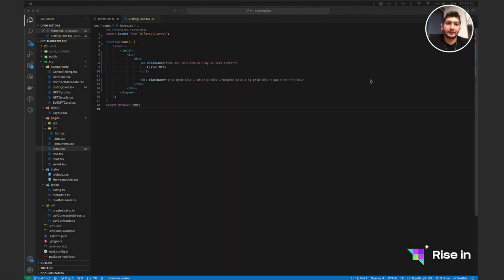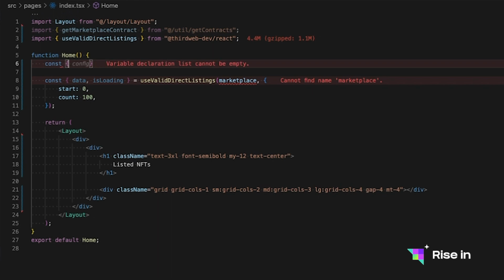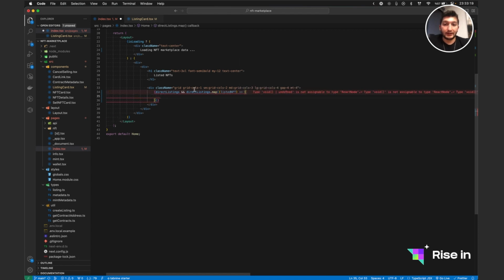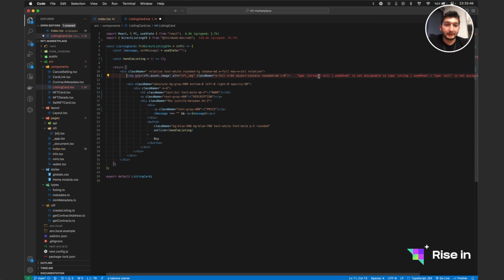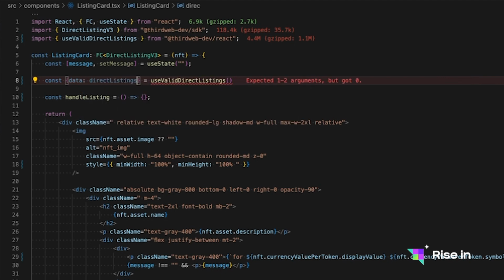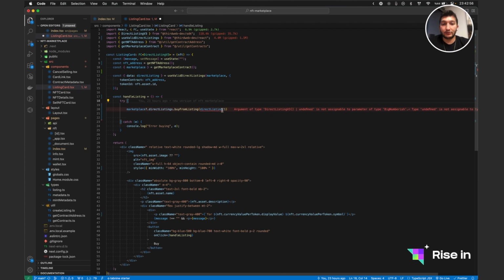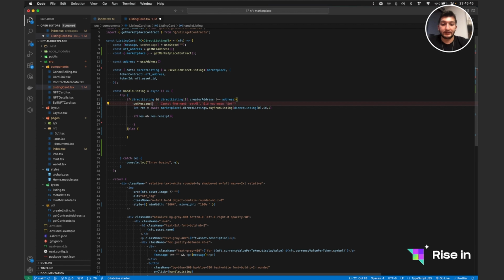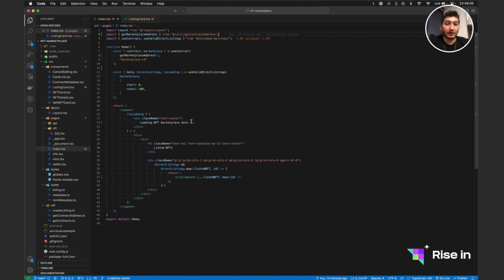How to Fetch and Buy NFTs from a Marketplace #12 | Build on Chiliz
In this video, we implement the logic for the index page of our NFT marketplace. Learn how to fetch and display valid NFT listings, render dynamic listing cards with images, descriptions, and prices, and implement the "Buy" button functionality. We explore the nuances of working with marketplace contracts, handling errors, and creating smooth user experiences, even for unsupported direct purchase hooks.

00:00 - Introduction
00:10 - Overview of Index Page and Features
01:00 - Fetching Direct Listings with Marketplace Contracts
02:40 - Filtering Valid NFT Listings
03:50 - Rendering Listing Cards Dynamically
05:30 - Displaying NFT Data (Image, Name, Description, Price)
07:10 - Implementing the "Buy" Button Logic
08:50 - Handling Errors and Loading States Gracefully
10:30 - Preventing Users from Buying Their Own NFTs
11:50 - Wrapping Up: Index Page Implementation

NFT Marketplace,Thirdweb,Smart Contract Interactions,Direct Listings,Buy NFTs,Blockchain Development,React Hooks for Blockchain,NFT Listing Cards,Blockchain Technology Basics,RiseIn,Rise In Web3,Rise In,Patika,Patika Dev,Patika Developer,Patika.dev

TOPICS: NFT marketplace, blockchain development, smart contracts